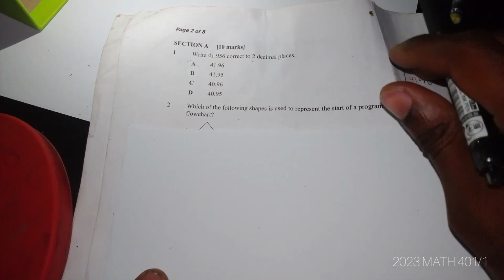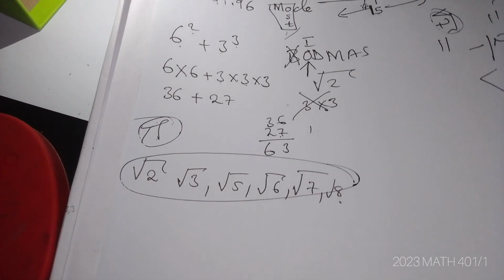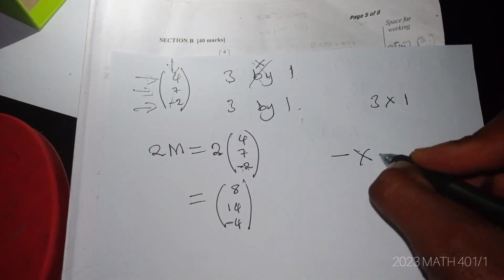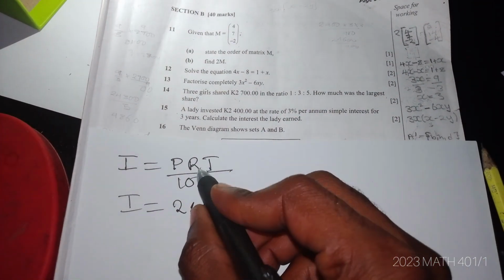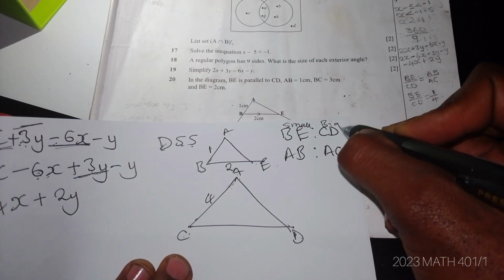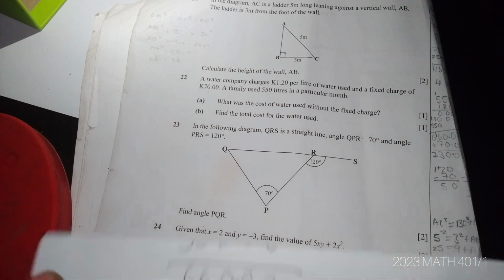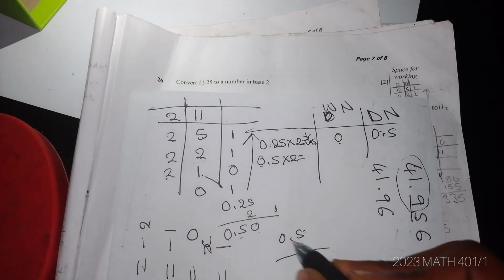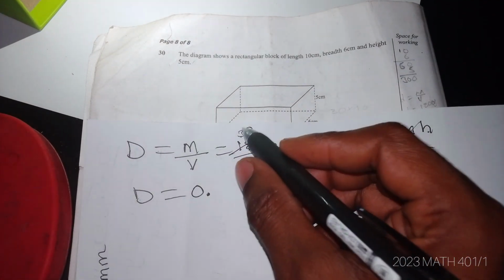2023 Grade 9 Math P1 (Internal) Full Paper